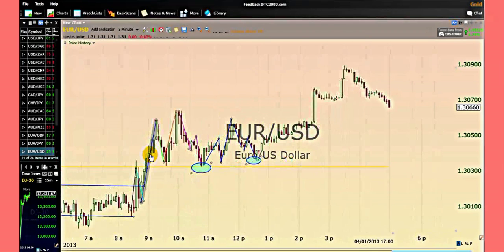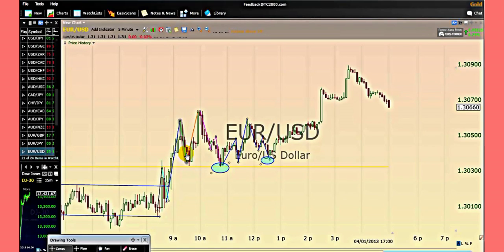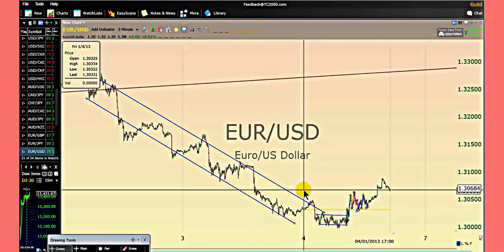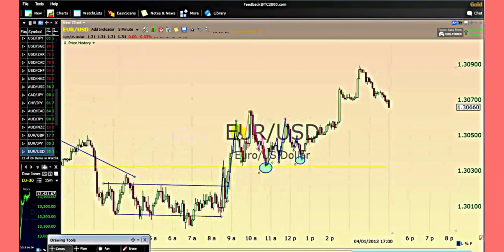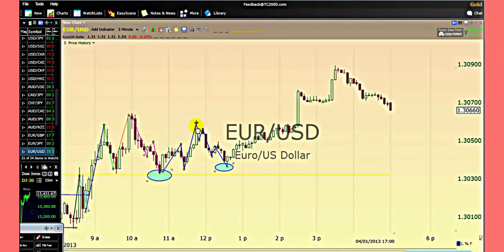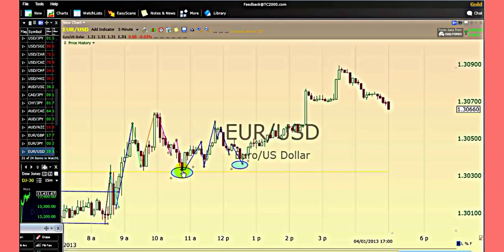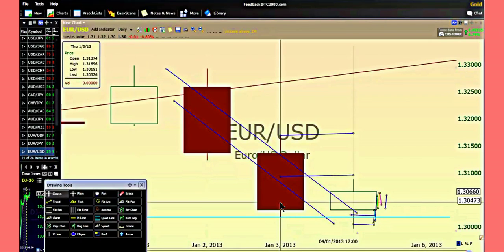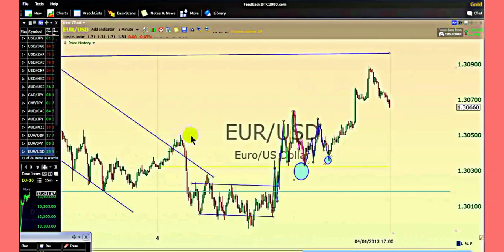How To Use Elliott Wave On Five Minutes Chart Like A Pro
Day trade or scalp on the five minutes chart like a pro.